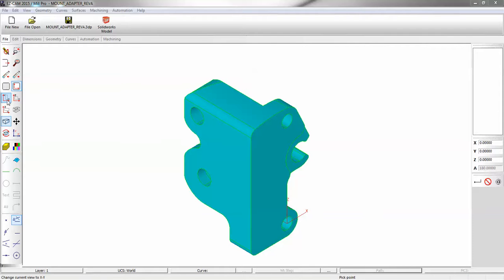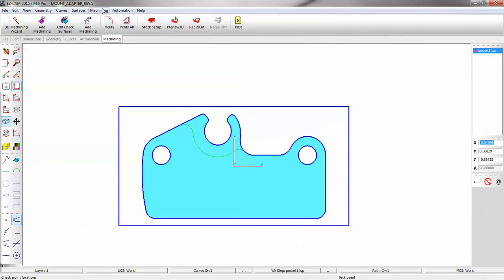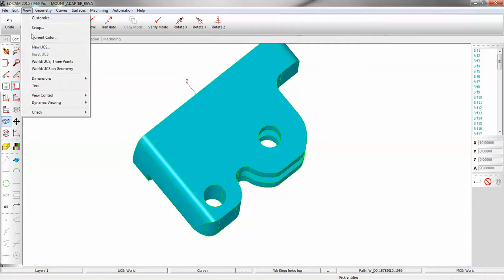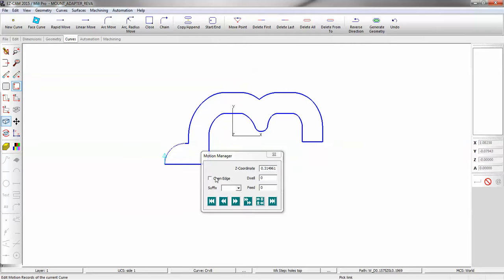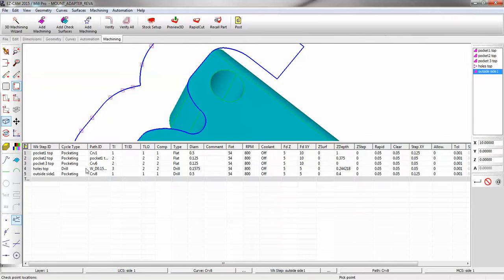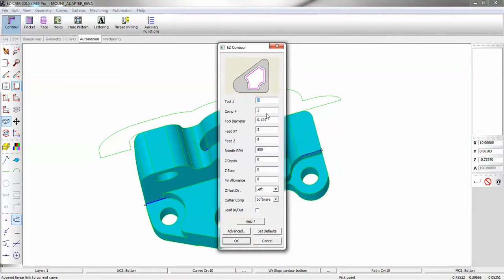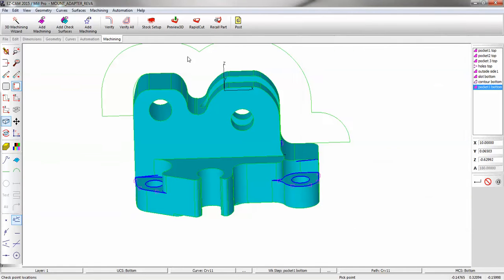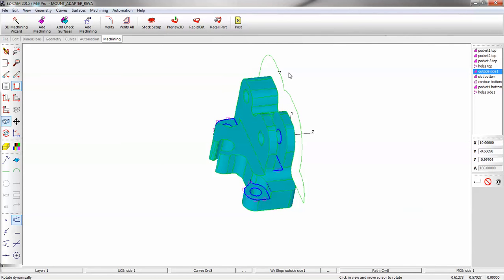How to Mill Complex 2D Model